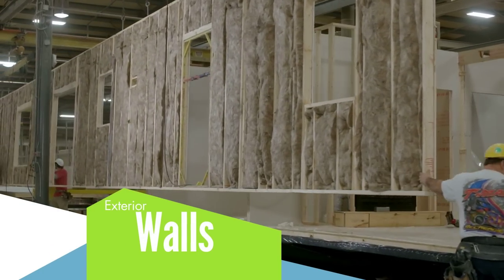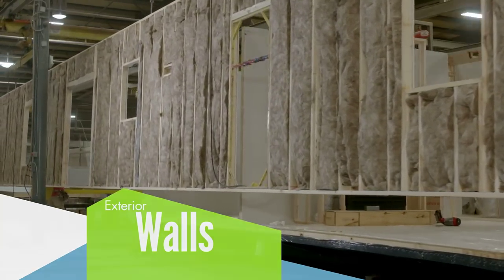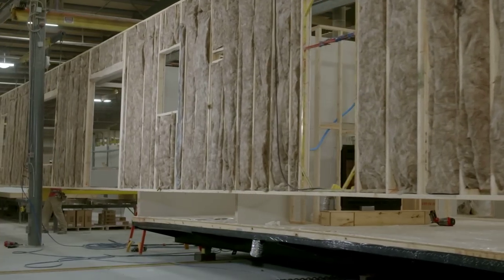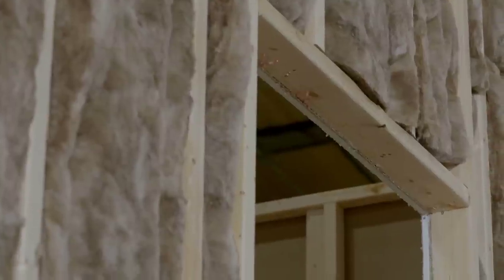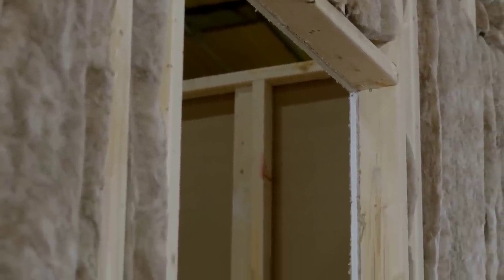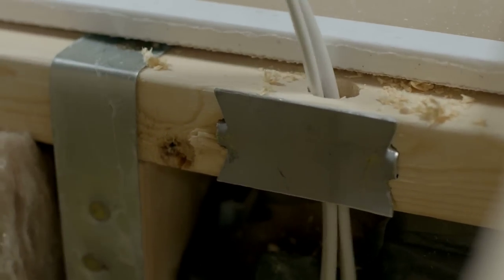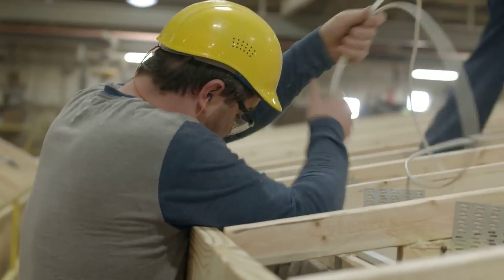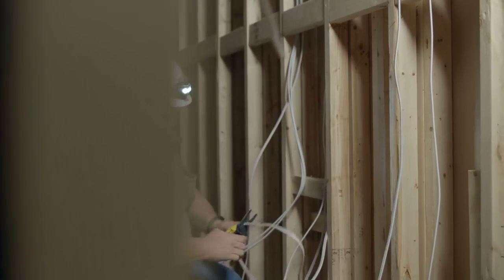Home Building Facility Tour: Exterior Walls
Our building process for Clayton Built® manufactured homes is precise and streamlined. We take pride in our homes, down to the wall system, and we want you to do the same. Better studs mean doors and windows that operate and latch smoothly, walls that are straight and a home that looks great.